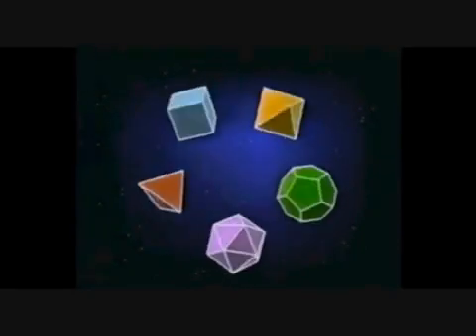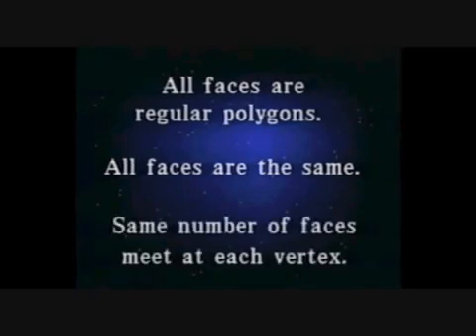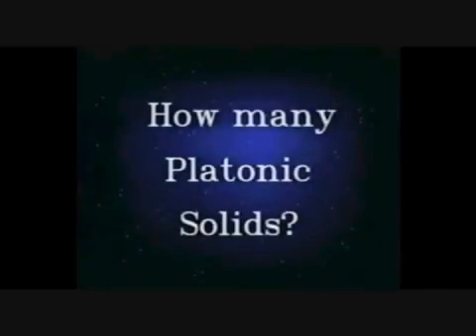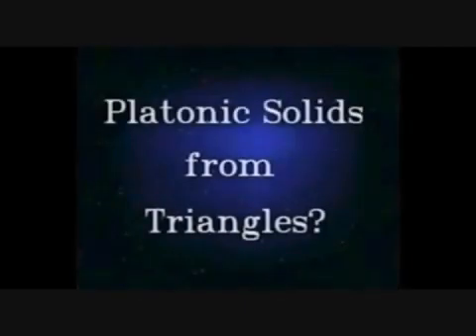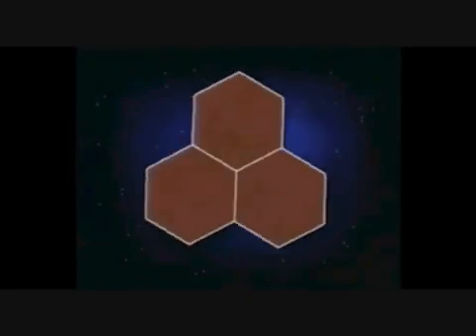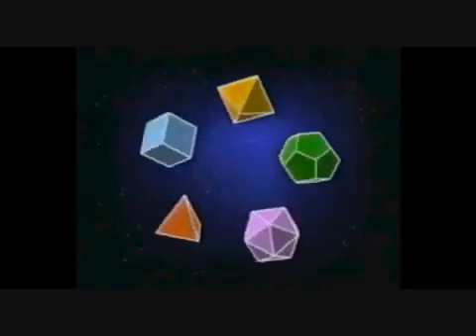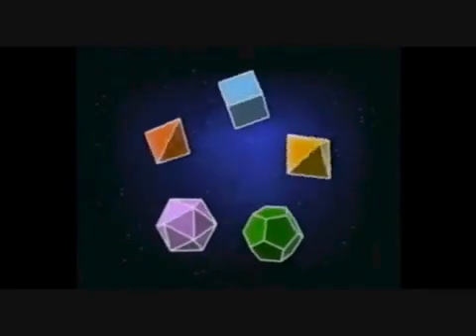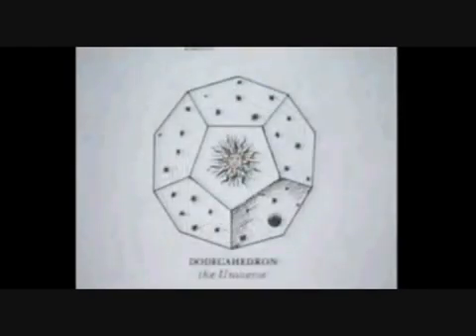The Platonic Solids: There Can Be Only (Phi)ve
The Platonic and Pythagorean Solids

Video produced by Eugene Klotz
Supported by the National Science Foundation
1991

The Platonic solids are 3-dimensional shapes that nature uses to build itself.  The mental construct of reality, seen in the form of geometry.    There are only five, which resonates with the (phi)ve aspect of life.

Let's imagine you are on the inside of a sphere and are asked to make a bunch of different three-dimensional forms using only straight lines that all touch the surface of the sphere.  You could make all kinds, an infinite amount actually.  But if every line had to be of equal length, and all the shapes made had to be the same, you could only make 5 different 'perfect solids' if you will.

These have been coined the 'Platonic solids', for his namesake, Plato.  Before his time they called them the Pythagorean solids because Pythagoras taught them in his mystery school.  There is no original 'inventor' of these solids because they were not an invention.  They were discovered and it is debatable who first took notice.  Stone balls carved as these solids have been found in England and Scotland, dating back 5000 years.  They were probably known of thousands of years before prior.  As Manly P. Hall once wrote: “Mother Nature has shaken many civilizations from her back."

These perfect solids are an intrinsic quality of our geometric reality.  There is esoteric knowledge hidden in the way Nature structures itself, the most obvious being that there are five of these forms.  There can be only five. You can prove this to yourself conceptually.